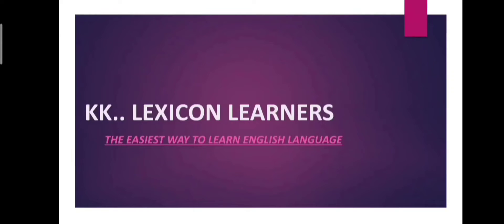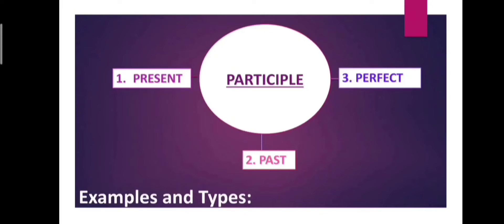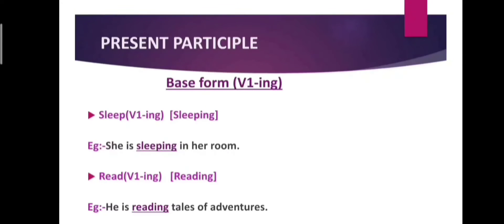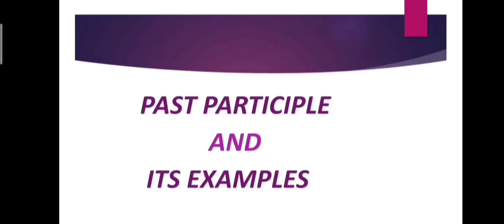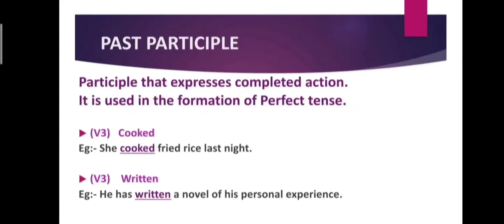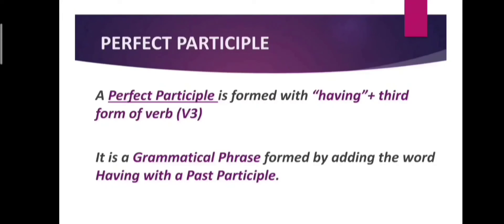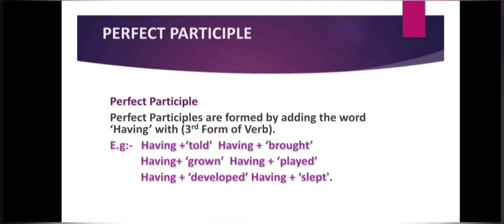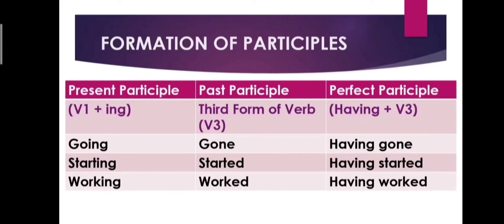PARTICIPLES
Why is it called “Participle”?
The word “Participle” comes from classical Latin word Participium,from Particeps as it means “Sharing”…. “Participation”, because it shares certain properties of Verbs and Adjectives.

Definition of Participle:
A Participle is a word which has the attributes of verb and adjectives. It is also known as a verbal adjective.

PRESENT PARTICIPLE
A Present Participle is formed by adding
“ing” to the base form of the verb.

It is form of the verb generally ends in “ing”

It indicates an action which is going on,or incomplete.

 Base form (V1+ing)

Sleep(V1+ing)  [Sleeping]

Eg: She is sleeping in her room.

Read(V1+ing)   [Reading]

Eg: He is reading tales of adventures.

PAST PARTICIPLE
A Past Participle is formed by adding  ed, t, d, n, en.

It is generally used as (V3) third form of verb.

It indicates that an action is completed.

Participle that expresses completed action.
It is used in the formation of Perfect tense.

(V3)   Cooked
Eg: She cooked fried rice last night.

(V3)    Written
Eg: He has written a novel of his personal experience.

PERFECT PARTICIPLE
A Perfect Participle is formed with “having”+ third form of verb (V3)

It is a Grammatical Phrase formed by adding the word Having with a Past Participle.

Perfect Participles are used to indicate that one action ended almost frequently before another started.

E.g: Having heard the news of an accident, (happened first)
he decided to take a day off to see her wife.(happened Later)
E.g: Having finished her home work, (happened first)
Riya planned to prepare for her unit test.(happened Later)